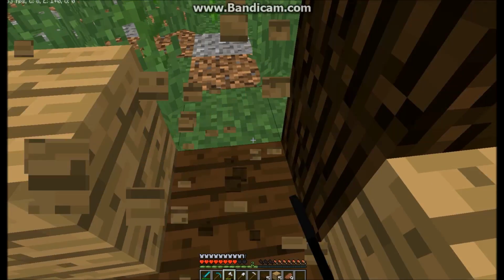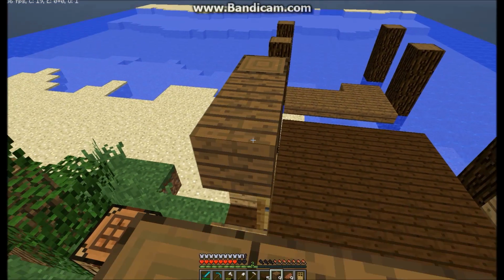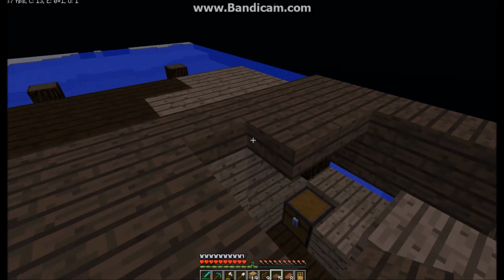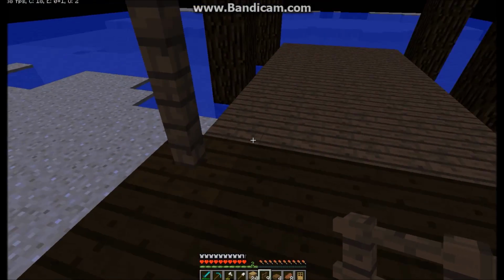Fishing Shack... Galaxycraft Ep #4 with huntdog24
Today I build a fishing shack on my server Galaxycraft. :)
Plus I make new base plans!